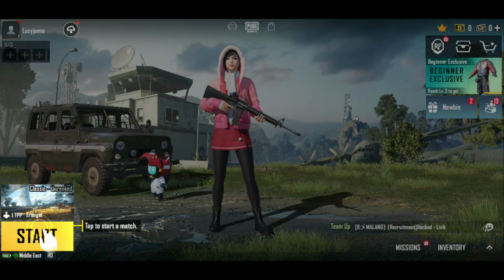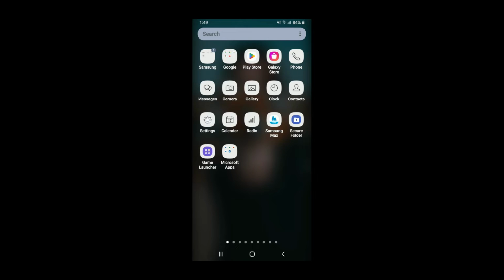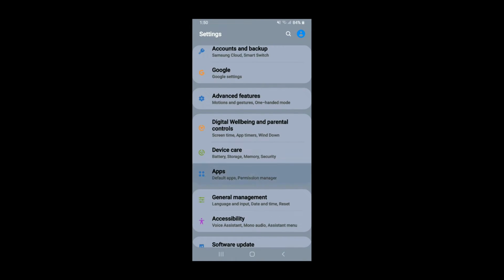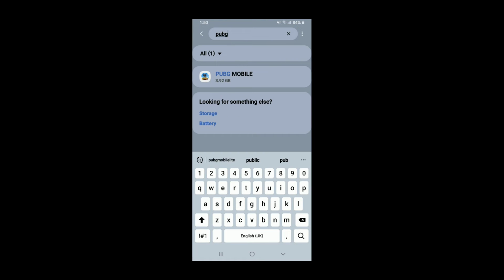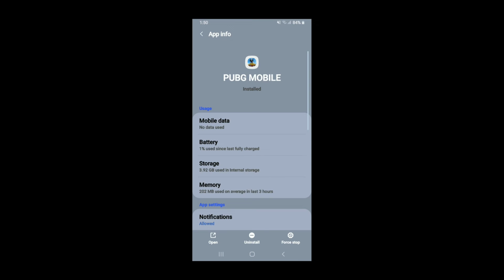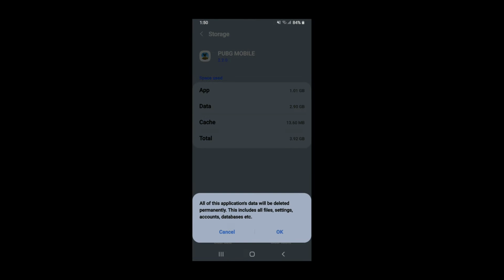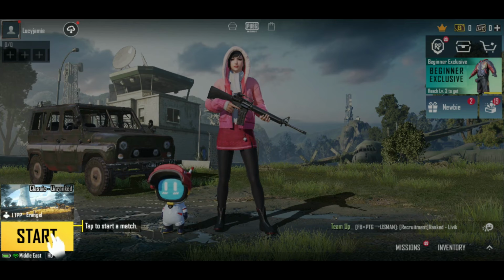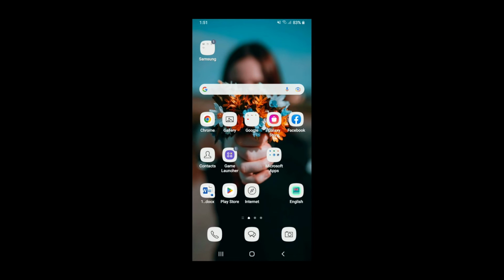How To Restart PUBG Mobile Game 2023?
In this video, we'll show you how to restart PUBG Mobile like a pro! We'll cover everything from clearing cache to reinstalling the game. Follow along and never get stuck in a restart loop again.